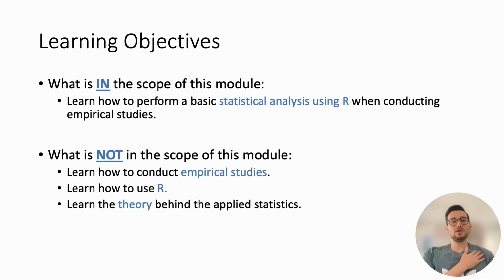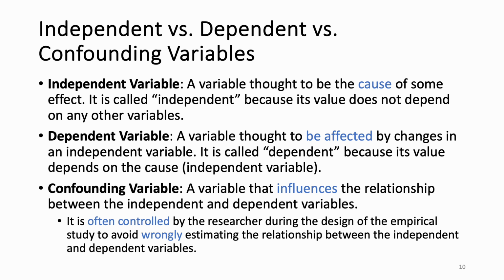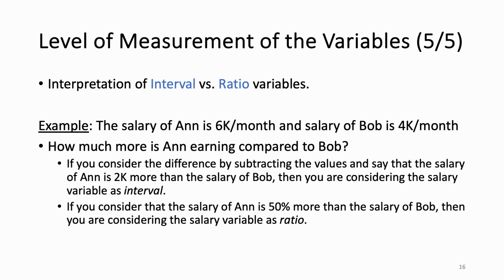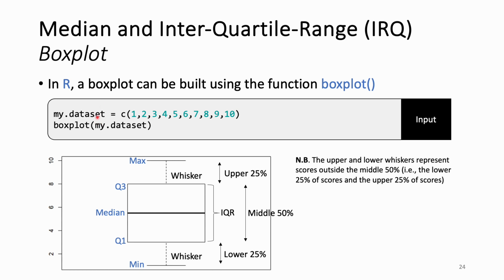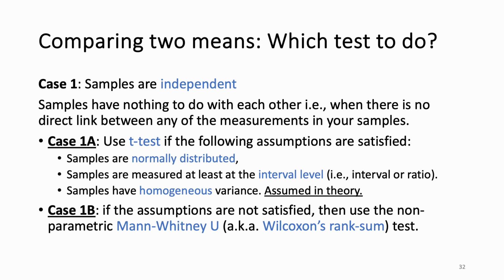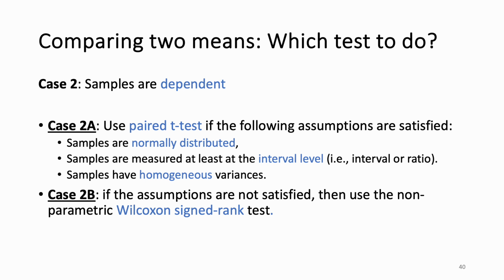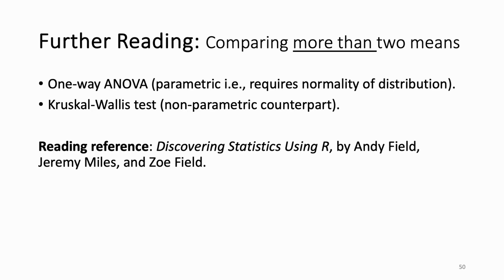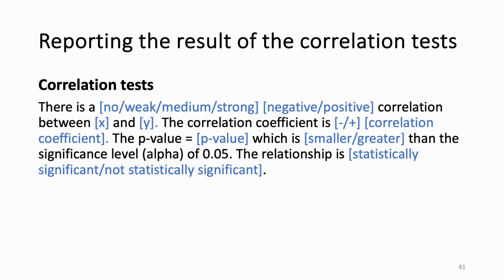Basic Statistics For Empirical Studies